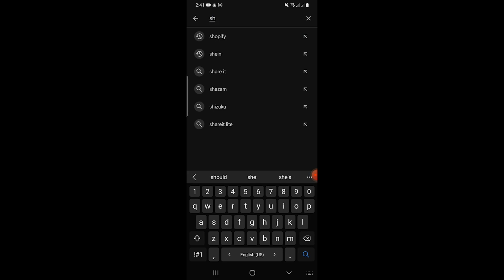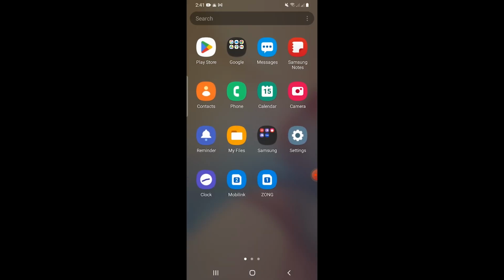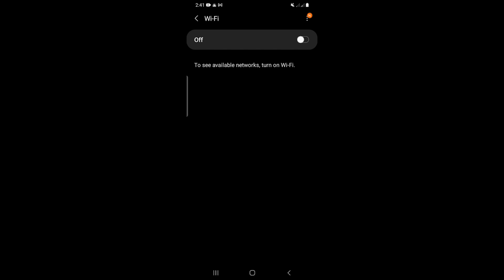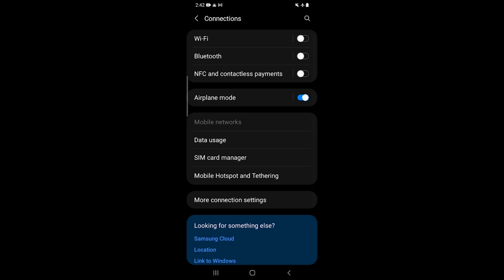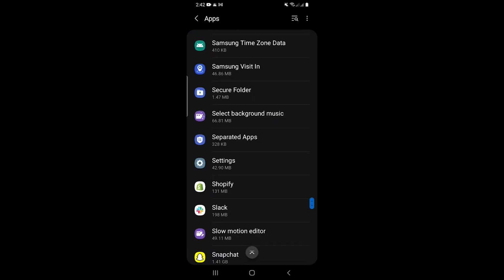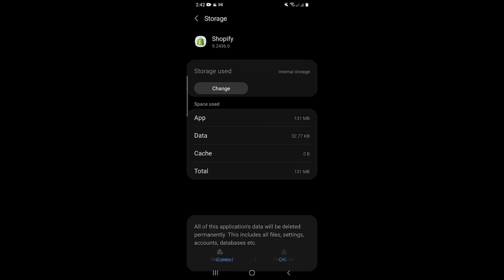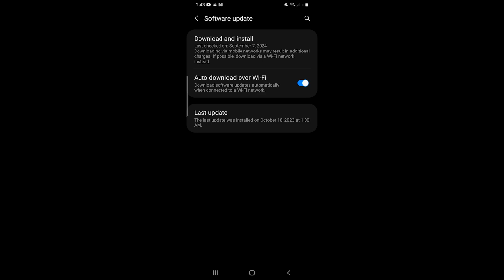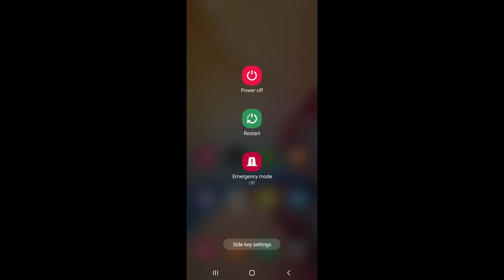UPDATED 2024! How to Fix Shopify Shipping Not Available for Selected Address